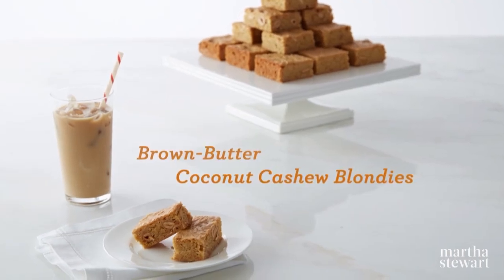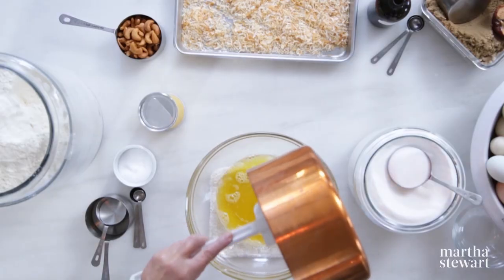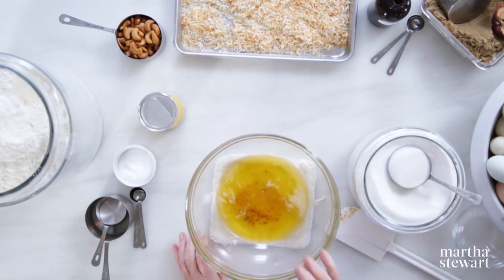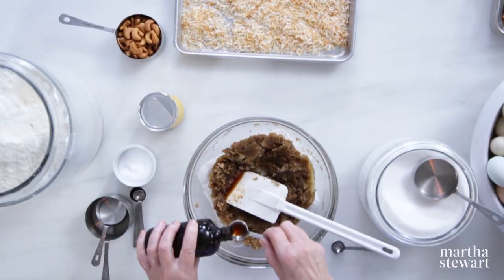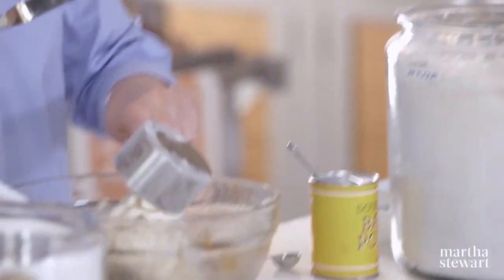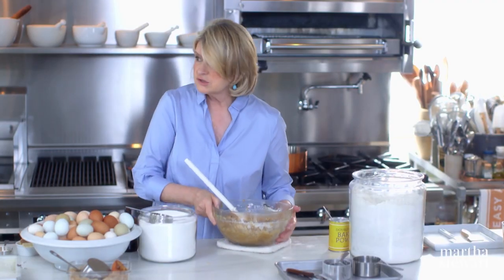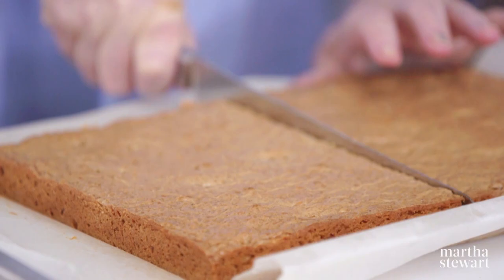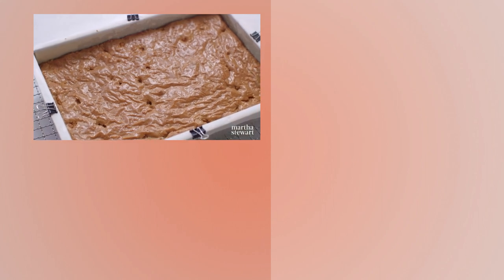Martha Stewart's Brown-Butter Coconut Cashew Blondies | Martha Bakes Recipes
Go to the lighter side of a classic treat, brownies, and make these delicious brown-butter coconut cashew blondies. With just a few ingredients and tools (no electric mixers) you can create these delectable blondies with the crisp shiny top you know and love from brownies. The dark, nutty butter gives these squares a deeper, richer flavor.

00:00 Introduction
00:06 Prepare the Baking Pan
00:40 Making the Batter
04:36 Transfer to Pan
05:18 Final Result